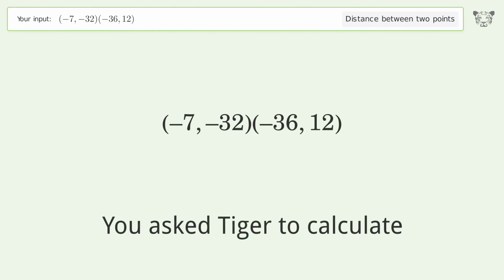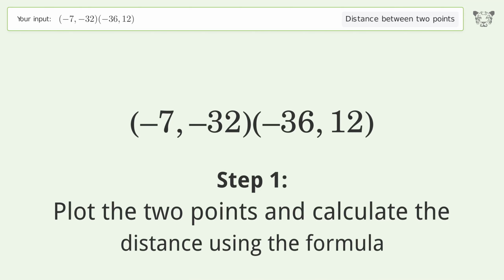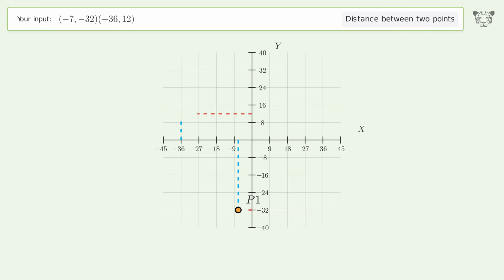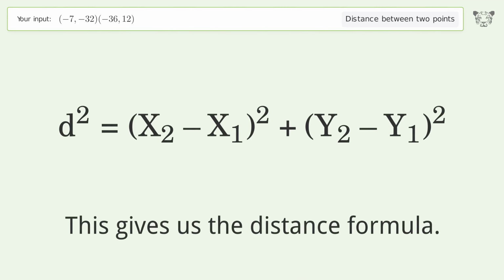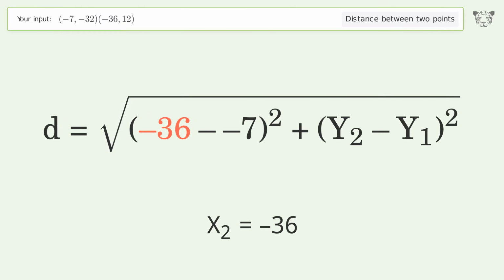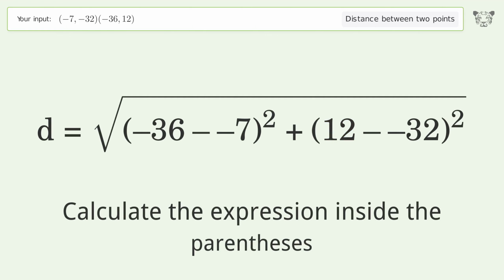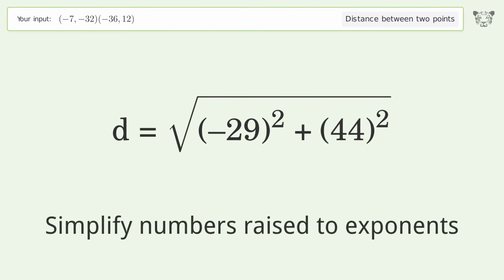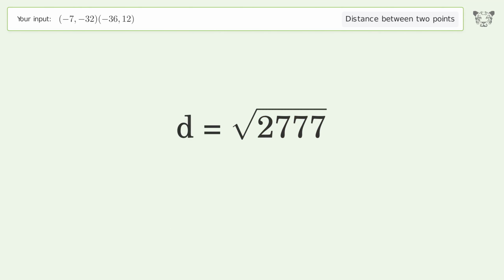Find the distance between two points p1 (-7,-32) and p2 (-36,12): Step-by-Step Video Solution